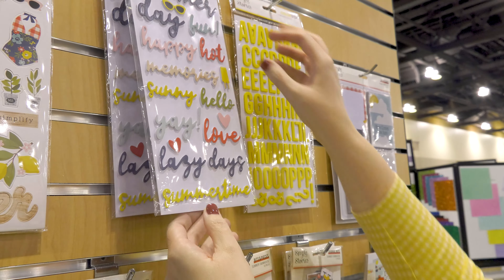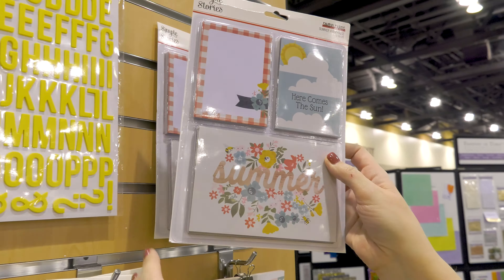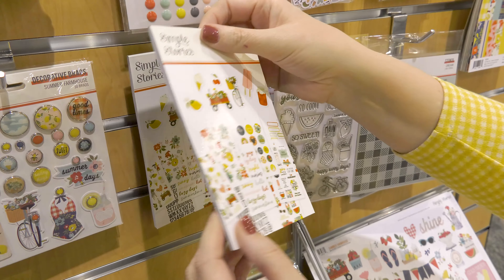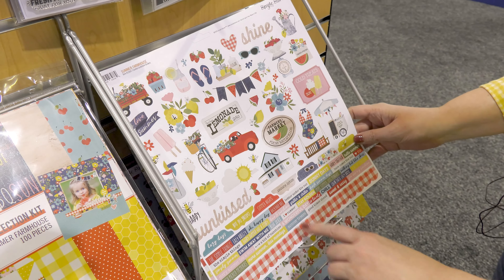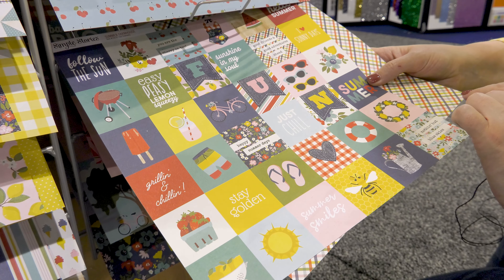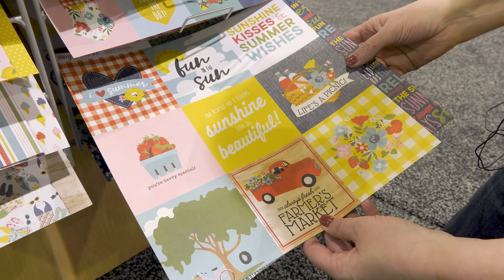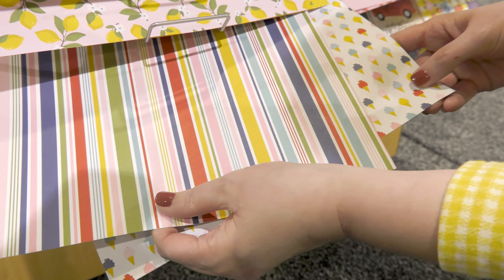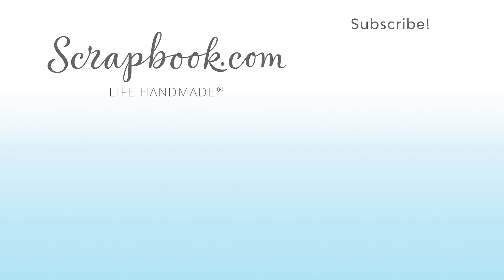Simple Stories | Summer Farmhouse Collection Overview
Scrapbook.com joins Jana Eubank in the Simple Stories booth at Creativation 2020 for a firsthand look at the fun Summer Farmhouse Collection. Get out your swimsuit, flip flops, and sunglasses to create something memorable this summer! Create a fun in the sun layout or a fabulous journal about your summer vacation with papers, ephemera, stickers, and more!